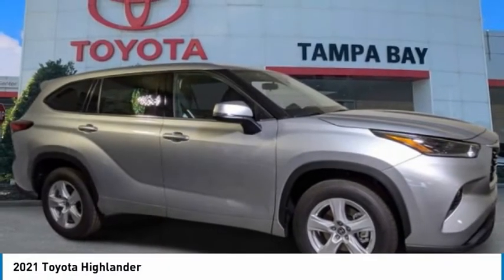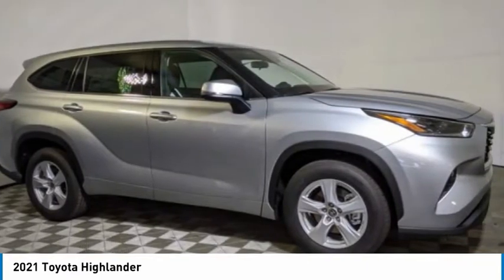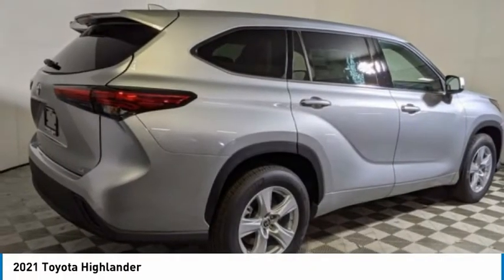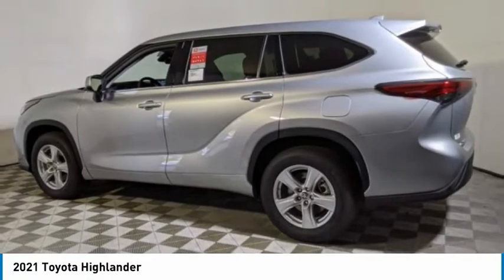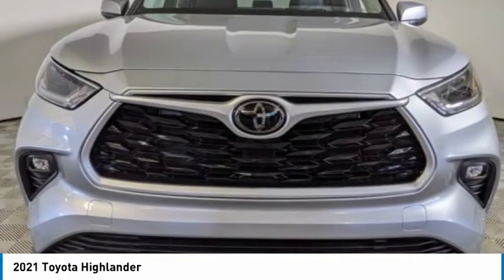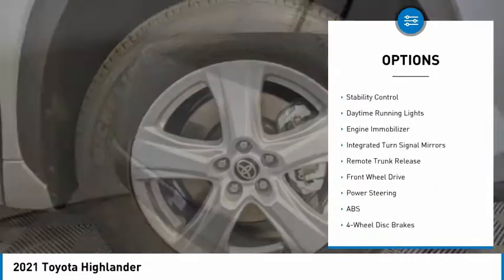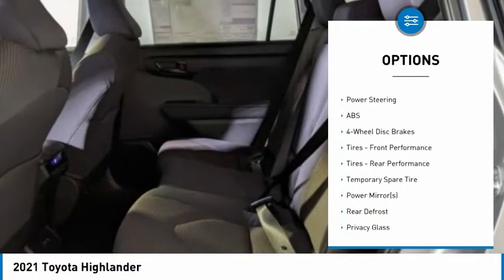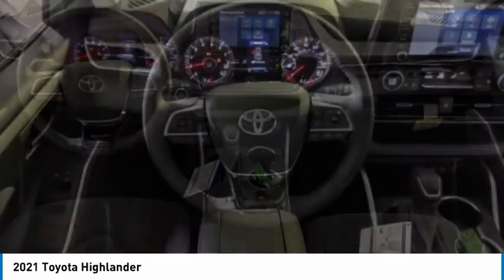2021 Toyota Highlander 515364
2021 Toyota Highlander

BACK-UP CAMERA, BLUETOOTH, MP3 Player, CHILD LOCKS, 3RD ROW SEAT, SAT RADIO, ALLOY WHEELS.This Toyota Highlander delivers a Regular Unleaded V-6 3.5 L/211 engine powering this Automatic transmission. Window Grid Diversity Antenna, Wheels: 18 Painted Alloy, Wheels w/Painted Accents.* This Toyota Highlander Features the Following Options *Variable Intermittent Wipers w/Heated Wiper Park, Trip Computer, Transmission: 8-Speed Automatic -inc: Direct shift and electronically controlled,, Transmission w/Oil Cooler, Towing Equipment -inc: Trailer Sway Control, Tires: 235/65R18M, Tire Specific Low Tire Pressure Warning, Tailgate/Rear Door Lock Included w/Power Door Locks, Systems Monitor, Strut Front Suspension w/Coil Springs.* Stop By Today *For a must-own Toyota Highlander come see us at Toyota of Tampa Bay, 1101 East Flecher Ave, Tampa, FL 33602. Just minutes away!